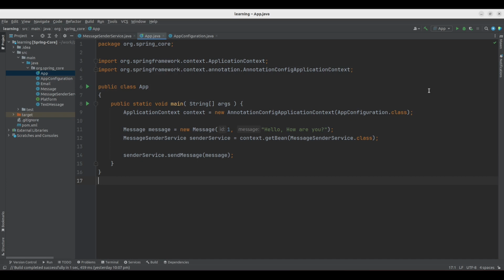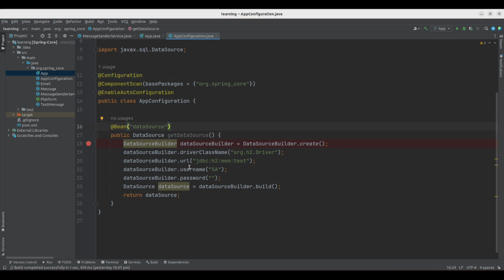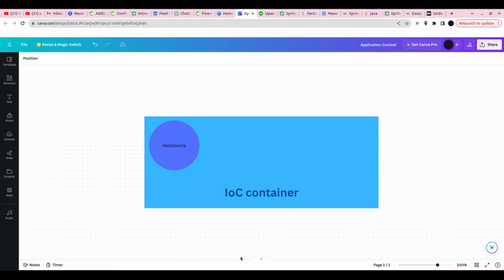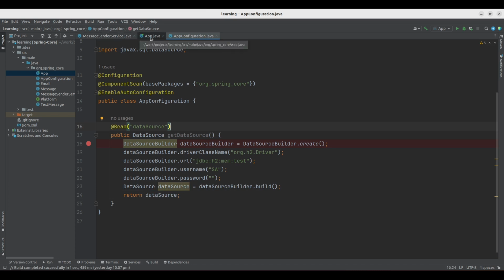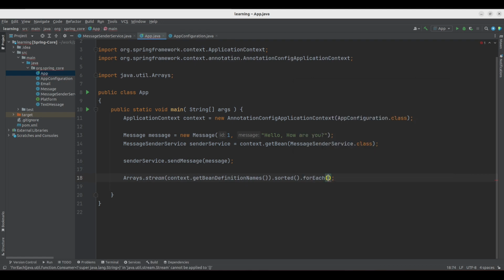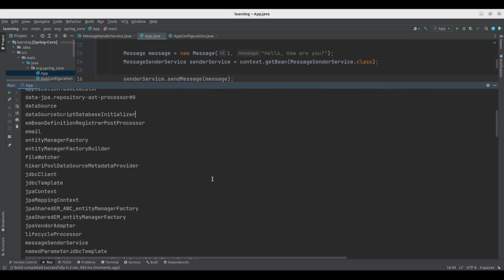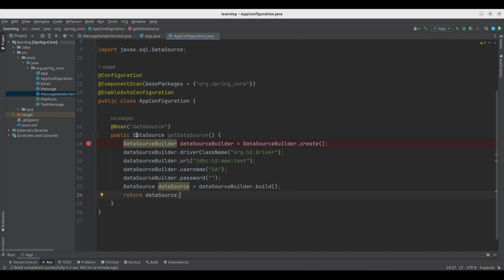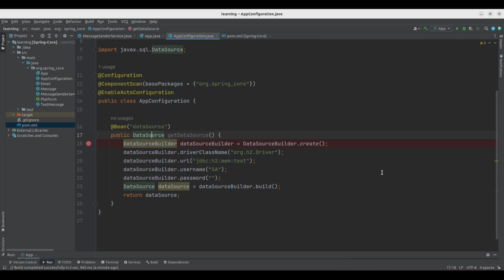Spring Core - @Bean annotation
Hello guys,
In this video, I have explained about @Bean annotation.